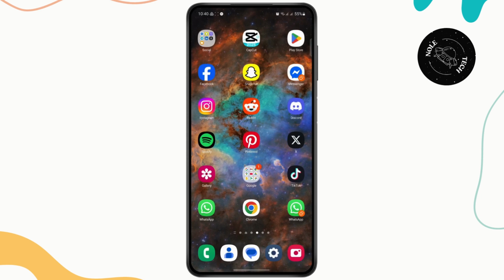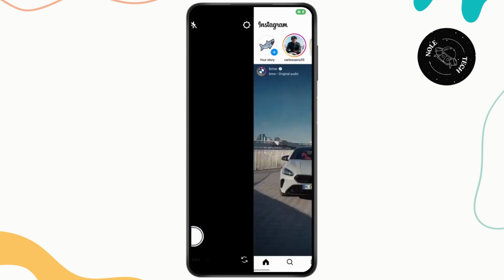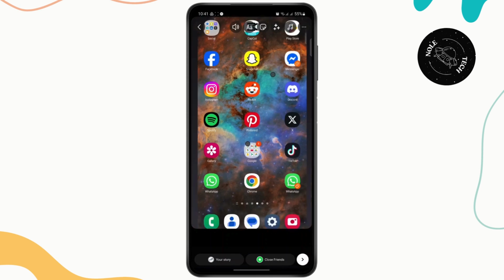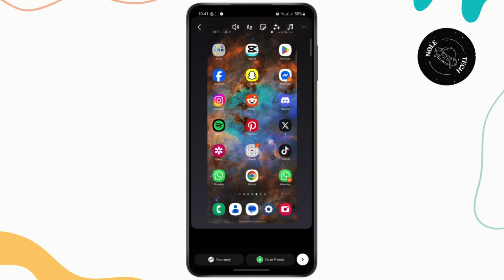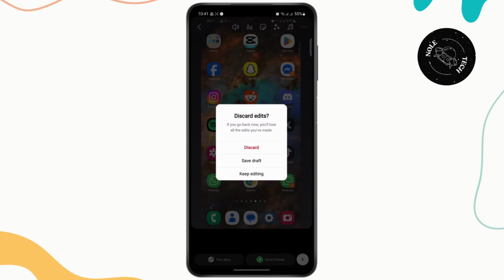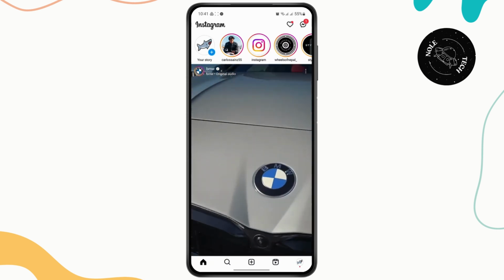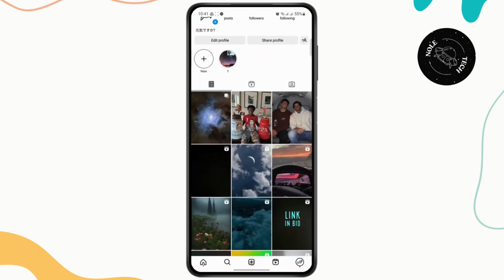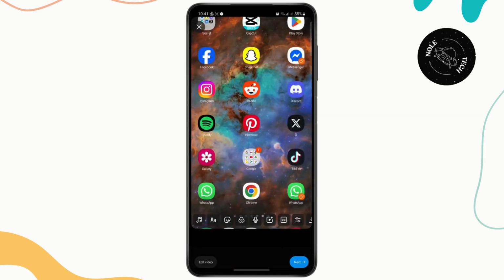How to Upload Longer Videos on Instagram Story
Learn how to upload longer videos to your Instagram Story with this easy step-by-step tutorial. If you're struggling with the 15-second limit, we've got you covered with simple methods to upload longer videos and share more content with your followers!

In this video, you'll discover how to upload longer videos to Instagram Stories without any hassle. Whether you're looking to upload multiple clips or use a special feature to extend video length, this tutorial will show you how to do it effectively.

Timestamps:
0:00 Introduction
0:20 Step 1: Preparing Your Video for Upload
0:45 Step 2: Uploading Longer Videos to Instagram Stories